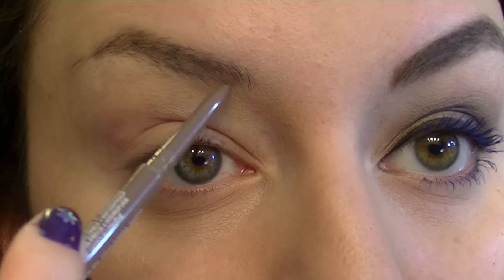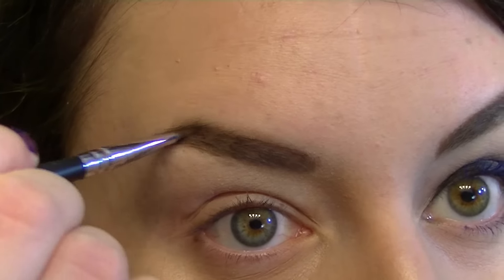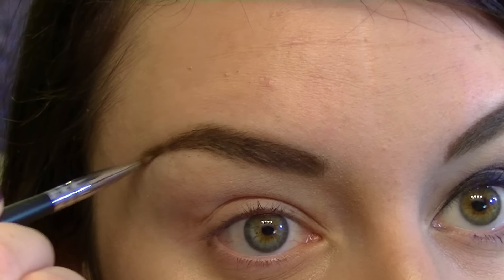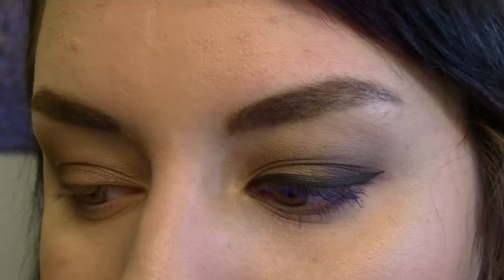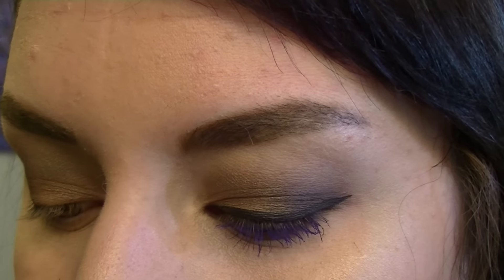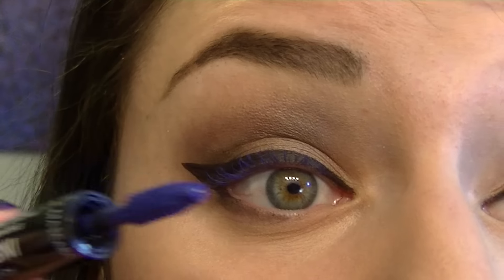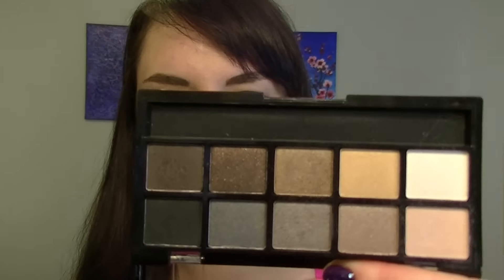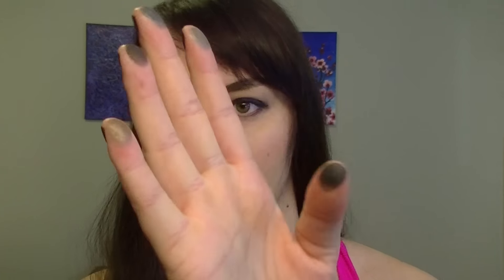ANNABELLE Eyeshadow Palettes: Review and Tutorial | JustEnufEyes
Sorry for the space at the beginning on the video. Skip to 45 seconds for the video.
This is my review and tutorial on the new Annabelle Eyeshadow palette, and some other new products from them.

I purchased some of the products in this video, others were sent to me to try out. These are my own opinions.